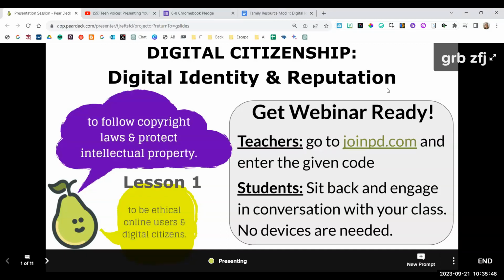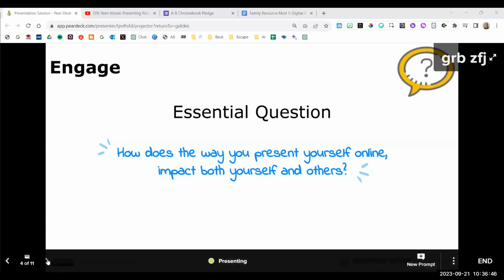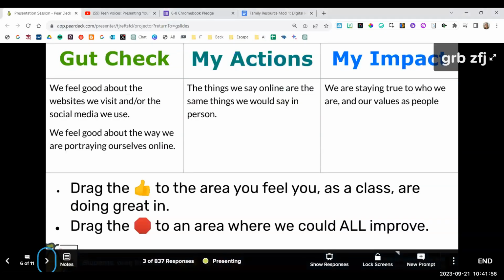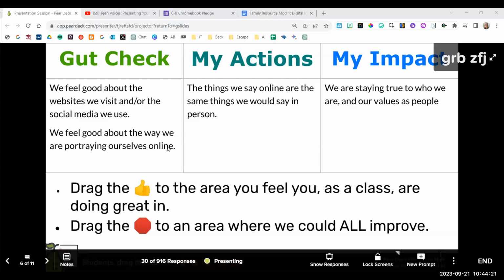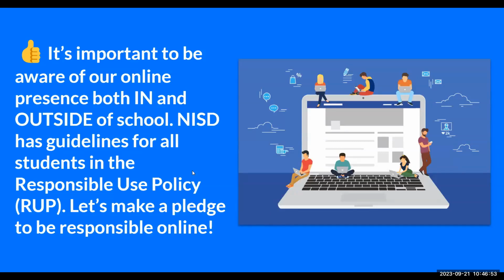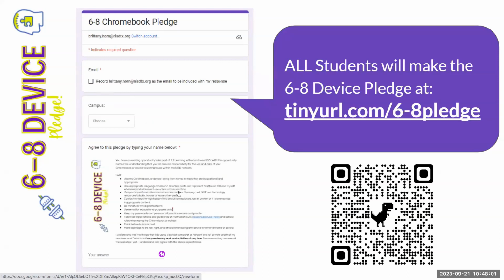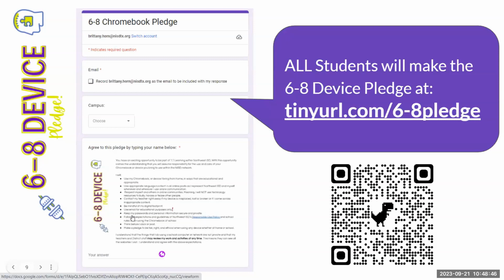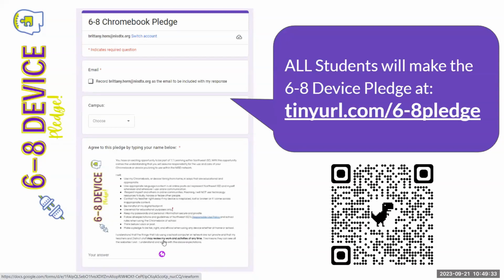DC MS Webinar Lesson 1 2023